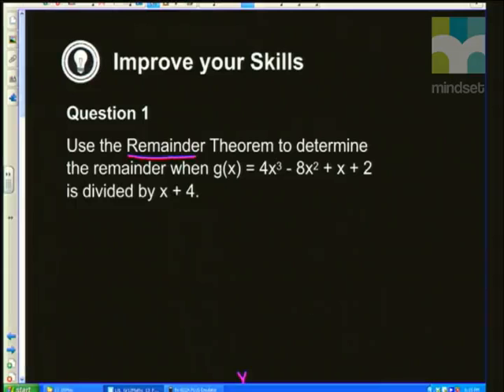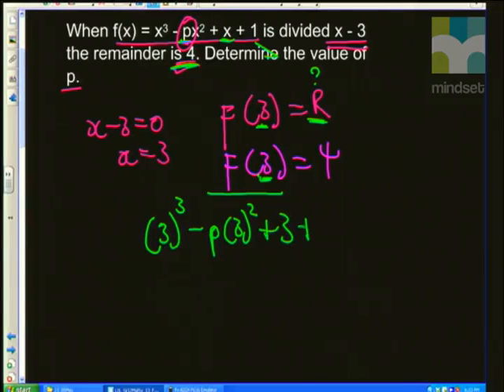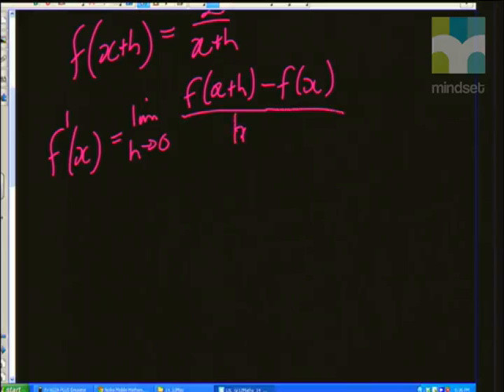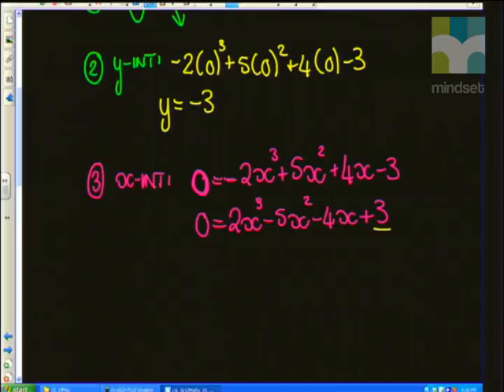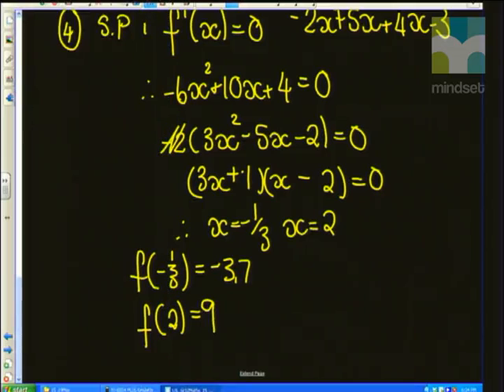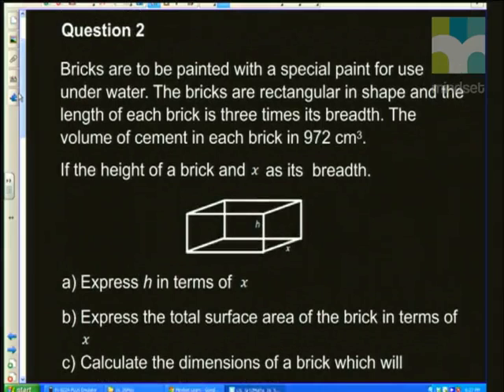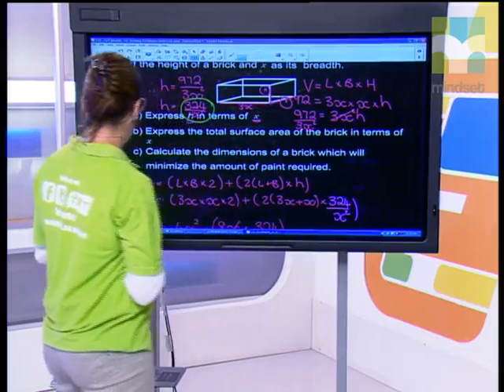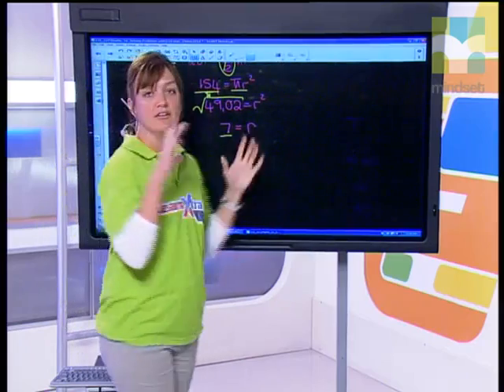Revision: Calculus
Natural Sciences.